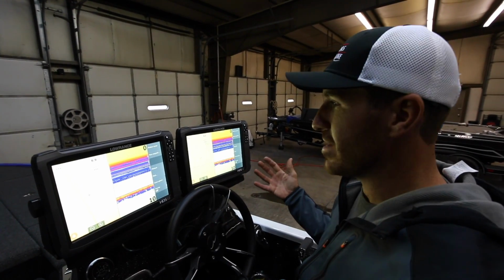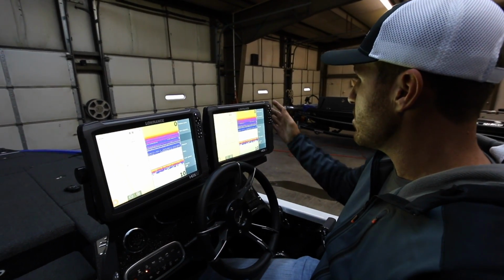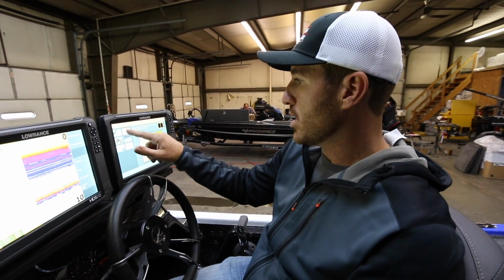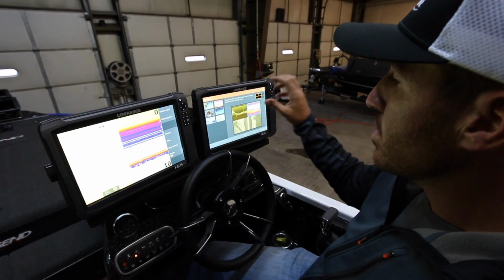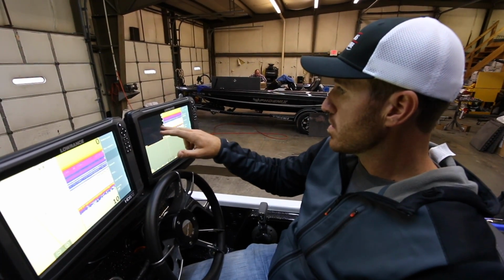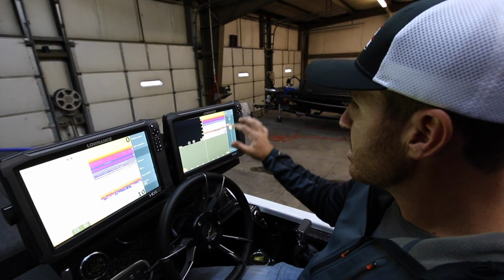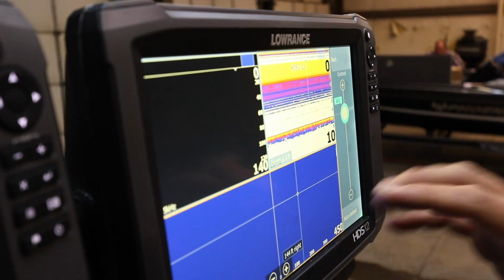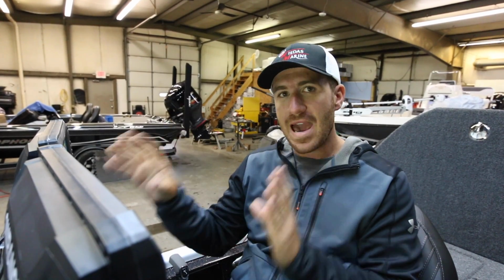Jacob Wheeler Talks About How To Set Up Sonar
WATCH IN HD! Jacob Wheeler On Setting Up Your Fishing Sonar!

Good Luck to Jacob On the elite series this year!

Jacob Wheeler goes over some important tips on how to make you a better user with your sonar.